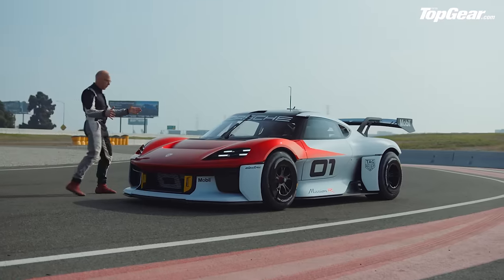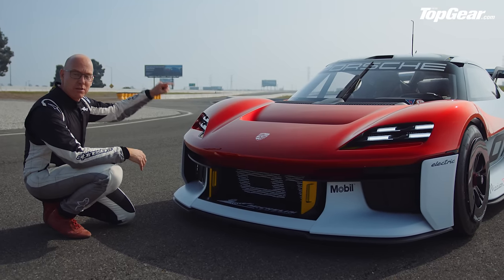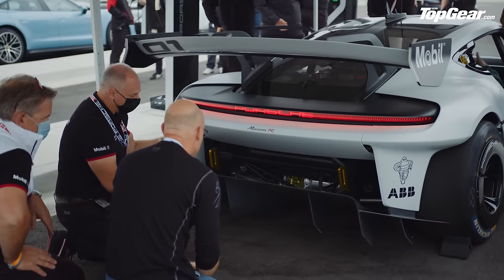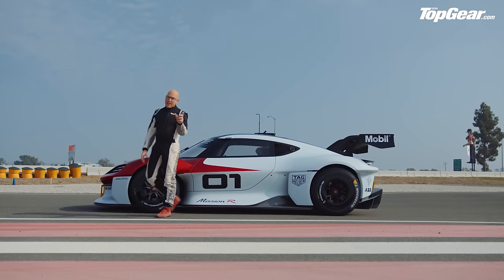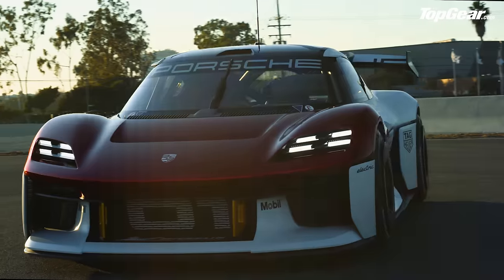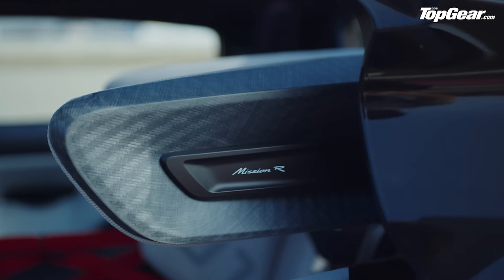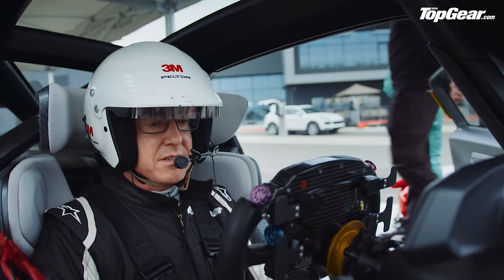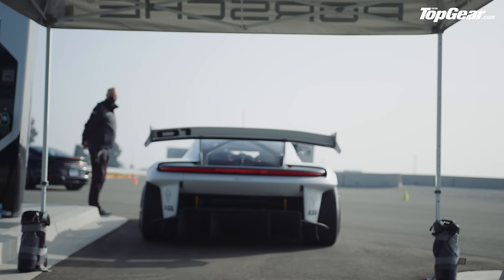Porsche Mission R review: is this 1,000bhp electric concept the future of racing? | Top Gear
This is the Porsche Mission R. But what is its mission exactly? To boldly go… no, sorry, to quietly hint at a possible electric future for Porsche’s racing programme and – allegedly – preview the next Cayman. And a bunch of other stuff, which Top Gear Magazine’s Ollie Marriage will explain to you while holding on tightly to this 1,073bhp electric racing concept around a race track.